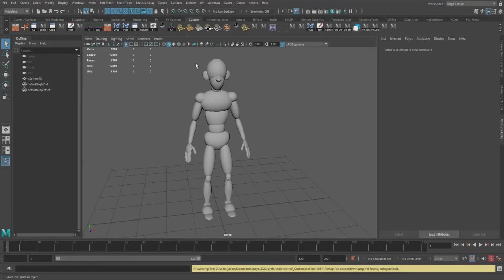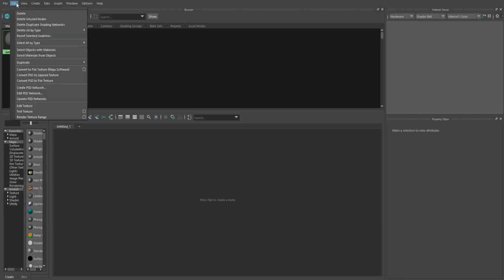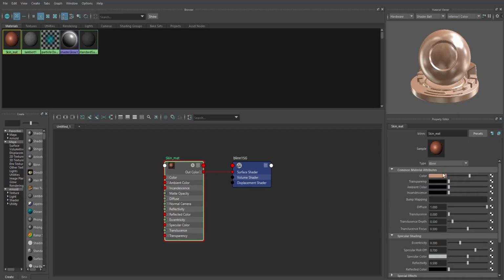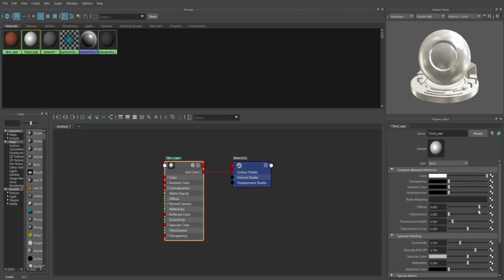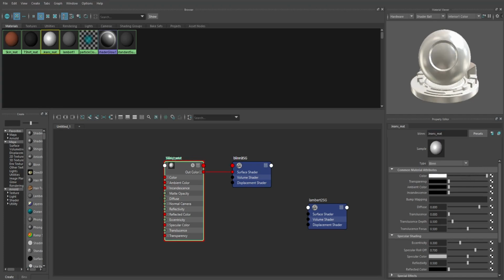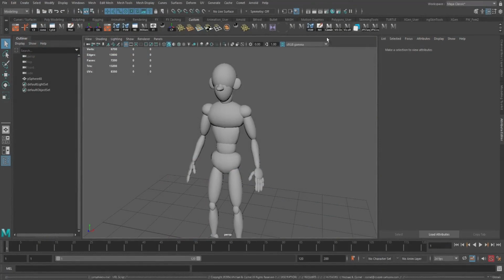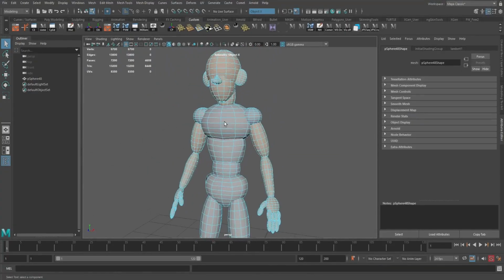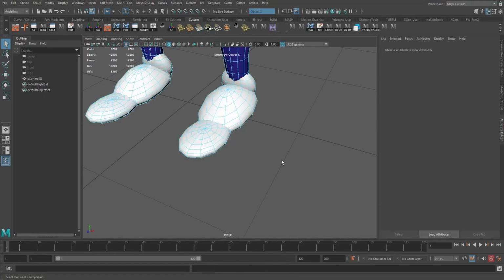002 Material assignment